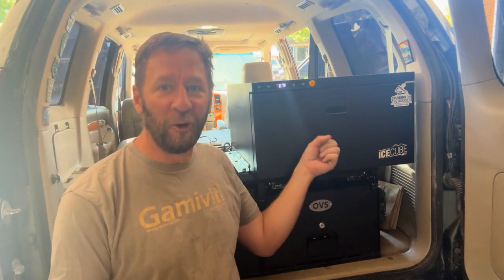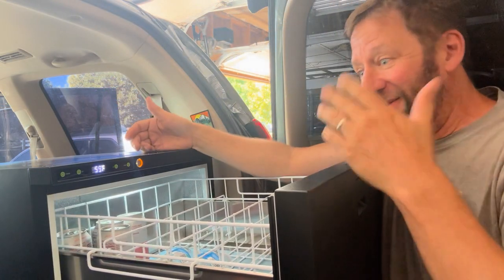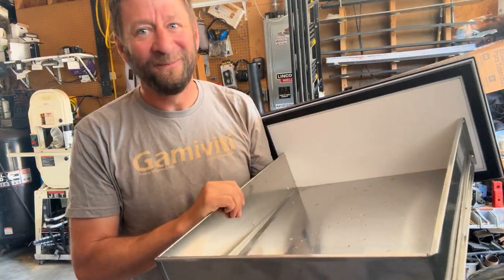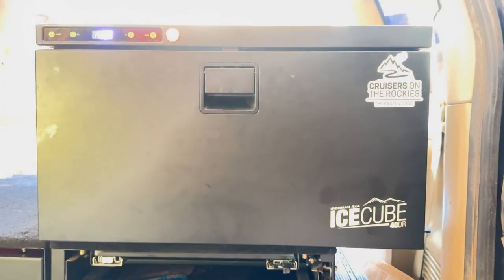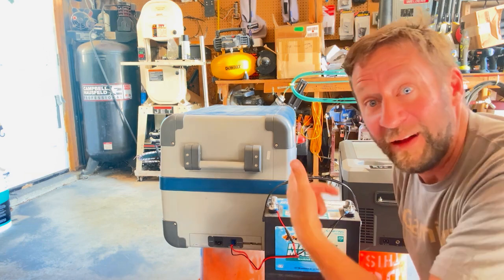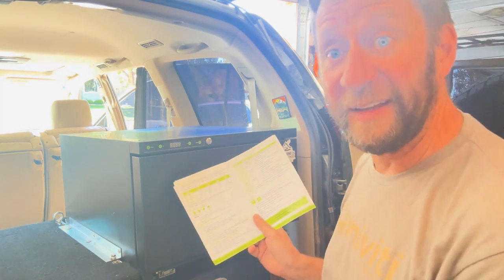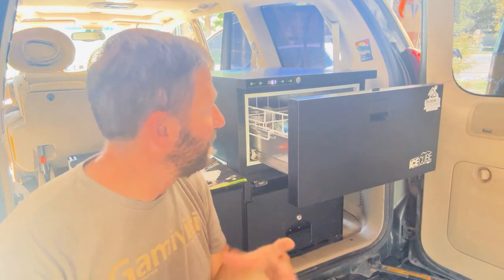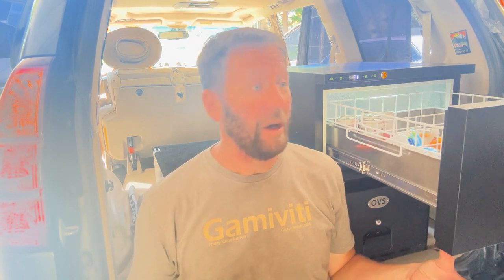Ironman 4x4 drawer fridge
First review of the drawer fridge from Ironman4x4